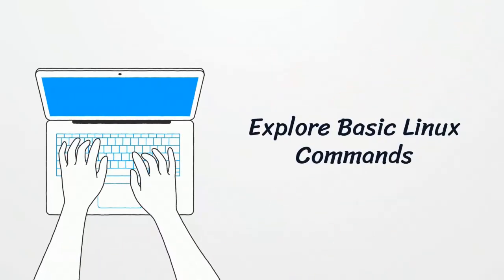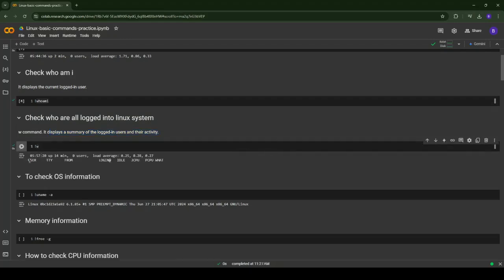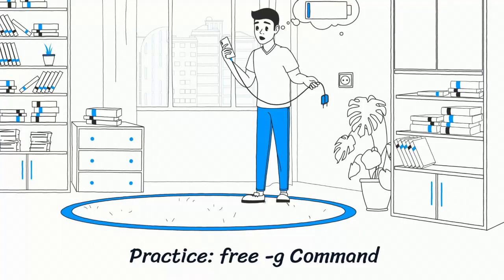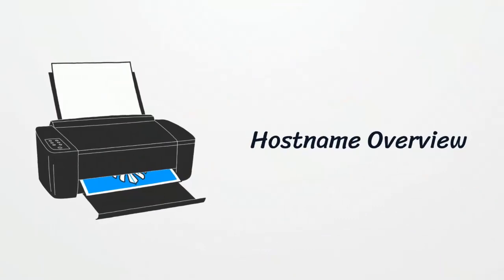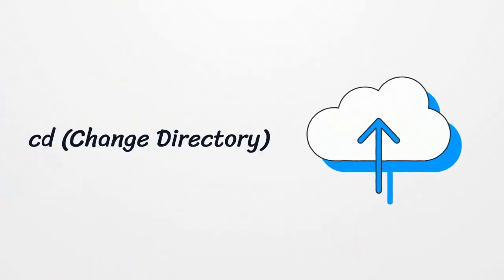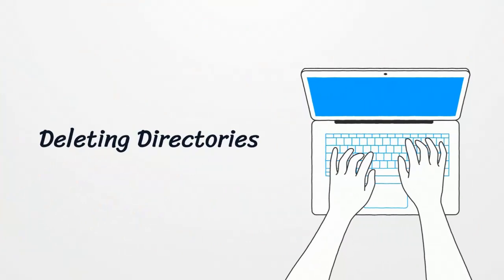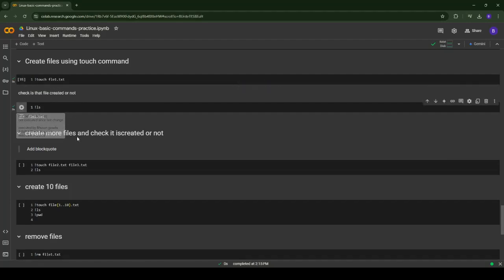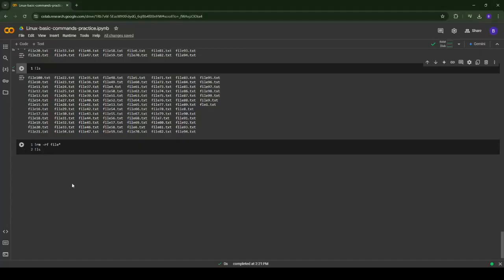Master Linux Commands Anywhere! 📱🖥️ Google Colab | No Terminal Required 🌟 Mobile Friendly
"Welcome to our beginner-friendly tutorial on Linux commands using Google Colab and your mobile device! In this video, we will show you how to practice Linux commands in a simple and accessible way, without needing to open a terminal or set up any complicated environments. Whether you’re working from your desktop browser or practicing on your mobile device, you can easily follow along and master essential Linux commands at your own pace.

We'll guide you through the process of using Google Colab—a cloud-based platform that allows you to run shell commands directly in your browser or mobile device. This method makes learning Linux super convenient, as you don’t need to worry about installing Linux on your machine or managing complex terminal setups. It’s all done for you in the cloud!

In this video, we cover various basic Linux commands like creating directories with mkdir, creating and removing files with touch and rm, and much more. You’ll see how easy it is to practice these commands, understand their usage, and observe the output in real-time.

No terminal required, just an internet connection and a desire to learn! Whether you’re a complete beginner or someone looking to refine your skills, this video is for you.
for practice other commands i will releasing series of videos

Learn Free cloud computing AWS,AZURE,GCP, DevOps AI/ML , Python automation for system admins.  free Cloud computing learn cloud computing free learn DvOps Free Step by step Cloud tutorials. Python for system admins free ansible tutorials free linux basics Linux basc and advanced commands
At NextGen Cloud Computing, we empower aspiring cloud professionals with free training in AWS, Microsoft Azure, and Google Cloud Platform (GCP). 🌩️ Whether you're starting your cloud journey or upskilling to advance your career, our platform offers expert guidance, hands-on learning, and real-world projects.

🌟 What You'll Learn:

Basics of Cloud Computing
In-demand cloud skills like EC2, S3, Azure Virtual Machines, GCP Compute Engine
Real-world use cases and career tips

Free and beginner-friendly tutorials
Simplified concepts explained in Kannada and English
A step-by-step approach to mastering cloud platforms
👉 Ready to take your first step into the future of cloud technology?
📢 Let’s build your future in the cloud together!